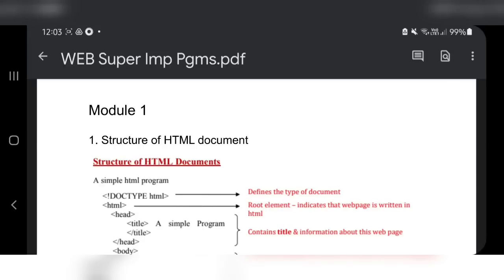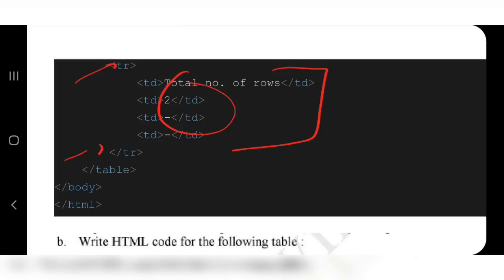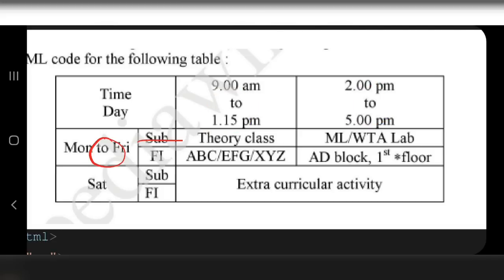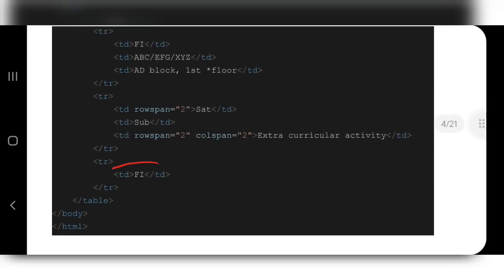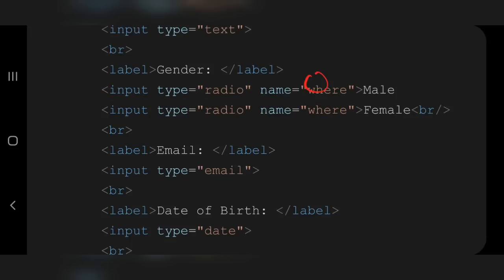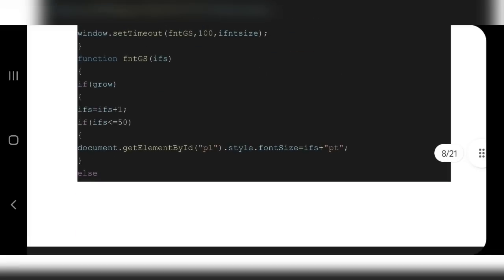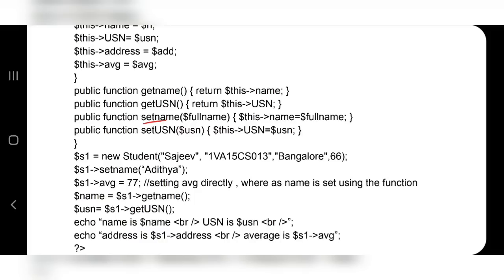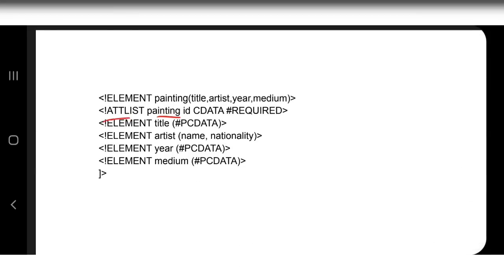WEB Super Repeated Programs in ONE Pack 💯🤩🎯 for 2022 Externals 🔥🔥🔥 6SEM CSE vtu #2022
Never Miss the Most Expected Questions from Web Technology and its Applications . In this video, learn Trends and Patterns seen in the Previous Year VTU exam papers. Selected PYQs 🎯 With Best Shortcuts | Web Technology and its Applications | Most Expected Questions with Solutions PDF | Afnan Marquee

⌛ Time Stamps
Programs & Code Snippets Repeated 7-8 MARKS Questions 🤩
0:00 Structure of HTML document 🔥 SUPER IMP
1:30 Lists (li, ul, ol tags)🔥 SUPER IMP
2:39 Basic Table Code (table, tr, th, td)
7:23 Table with row-span and col-span 🔥 SUPER IMP
15:47 Forms (Select, Text-Input, Radio button etc.) 🔥 SUPER IMP
21:59 DOM structure
23:16 PHP program to store page view count (Lab pgm 6) 🔥 SUPER IMP
25:01 JS program to display text-growing (modified- Lab pgm 3) 🔥 SUPER IMP
27:49 PHP program to greet user based on time (modified- Lab pgm 7) 🔥 SUPER IMP
28:26 $_GET, $_POST 🔥 SUPER IMP
28:41 $_FILES - Read and Writing + (restricting file size ..etc.) 🔥 SUPER IMP
28:59 PHP Reading, Writing, Static Data Members codes snippets 🔥 SUPER IMP
29:41 PHP program to create STUDENT class... 🔥 SUPER IMP
31:11 PHP program to validate phone number 🔥 SUPER IMP
31:49 Cookies, XML, JSON, AJAX 🔥 SUPER IMP
33:06 DTD for the XML code 🔥 SUPER IMP

Find the pdf in super trick folder